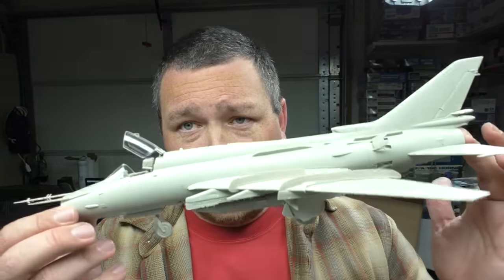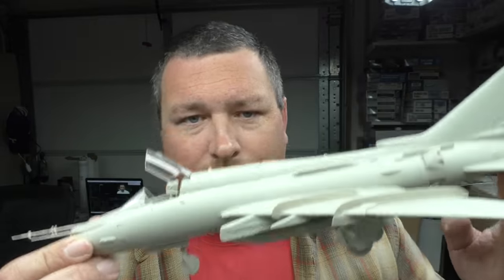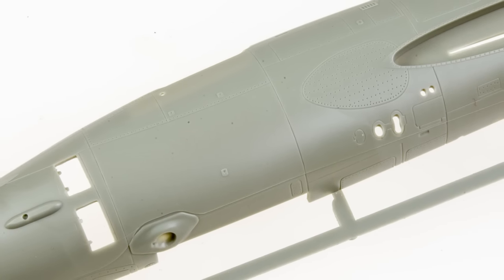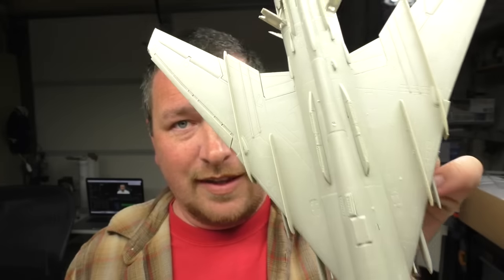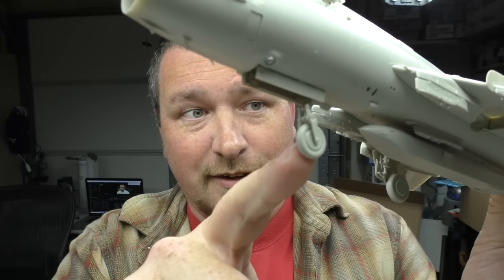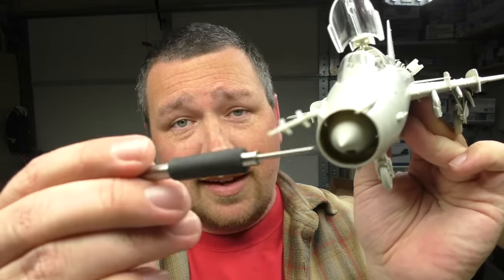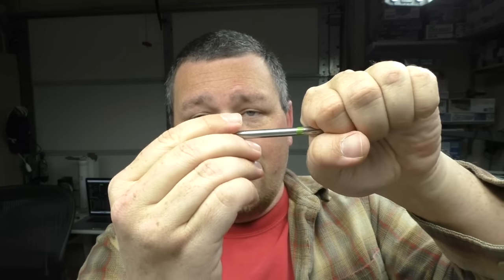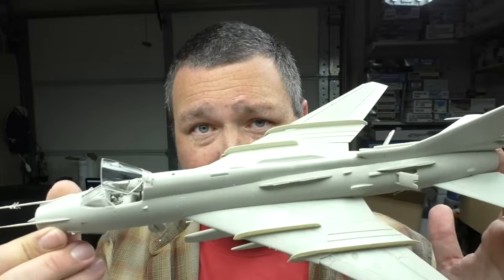Kitty Hawk Su-17 Review - Closing Thoughts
After slogging through Kitty Hawk's 1/48 Su-17 Fitter, what did I make of the kit?

Strap in...